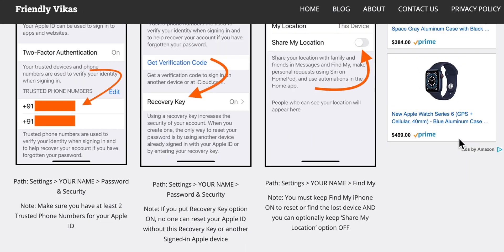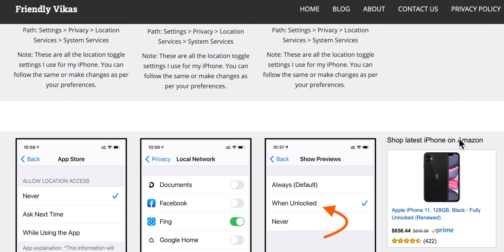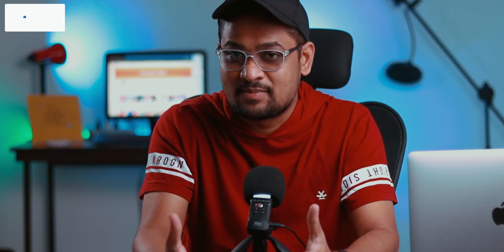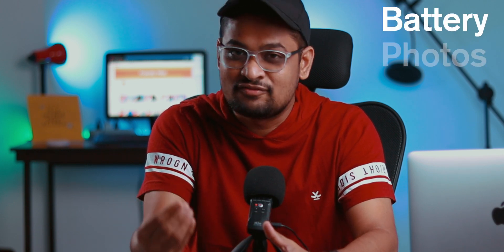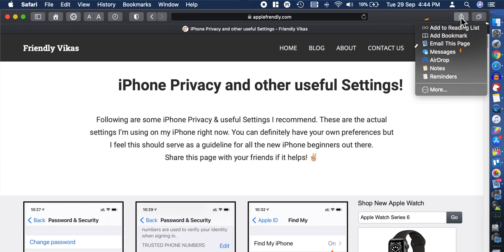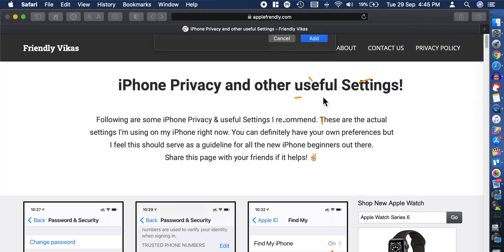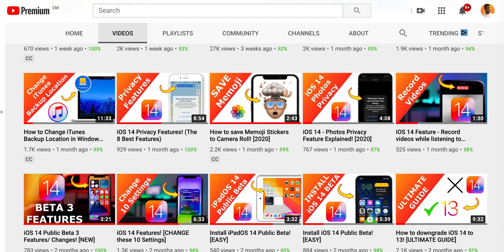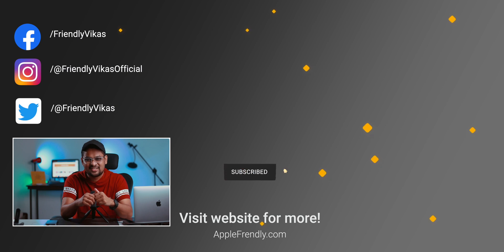Change these iOS 14 Settings! (TOTAL 48)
Change these iOS 14 Settings on your iPhone and enjoy all the new privacy features of iOS 14. Apple has released iOS 14 to public but there are so many settings that need to updated to maximise the use of iOS 14 features. I have tried to cover 48 iOS 14 Settings that you should consider changing right now to have best iOS 14 experience.
The iOS 14 features list is very long and I have tried to cover important iOS 14 Settings that will help you to ensure your privacy and increase your productivity. 48 new iOS 14 Settings are explained in the article and you can change these 48 settings as per your preferences. I personally use all these settings on my iPhone.
Apple has packed some cool iOS 14 features as well as some hidden iOS 14 features in this new iOS version. I shall cover all these iOS 14 features step by step on this channel.
If you can think of any cool iOS 14 feature or Setting, please comment down in the comments section below and help the community. Now go ahead, read the iOS 14 Settings list on the website and change 48 important settings on your iPhone.

➤ Apple’s official link to download iOS 14 and iPadOS 14 Public Beta profile:

➤ CREDITS: 🙏🏼

➤ ABOUT ME: 😺

Thank you for visiting the channel. Hope iOS 14 settings list on the website helps.